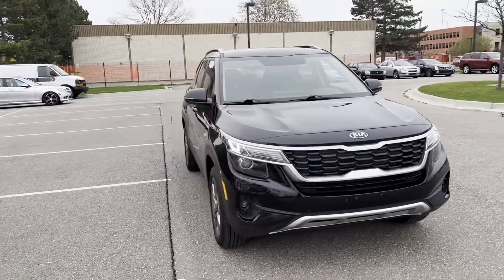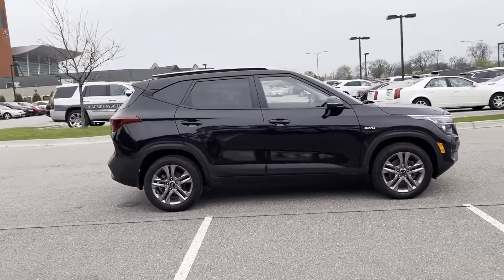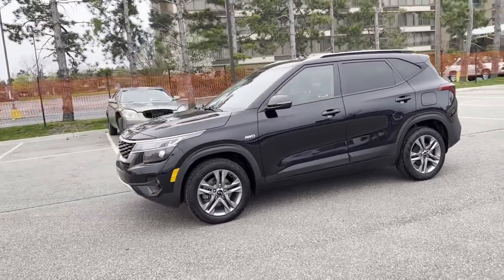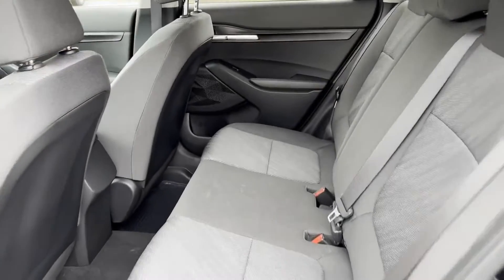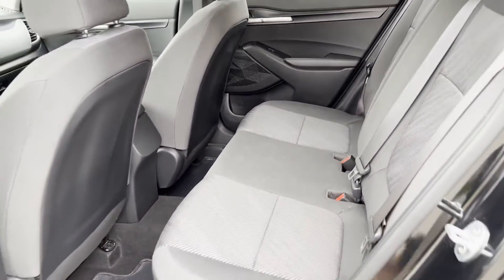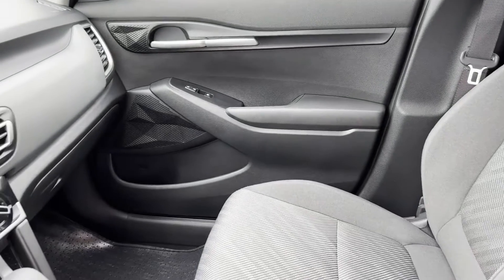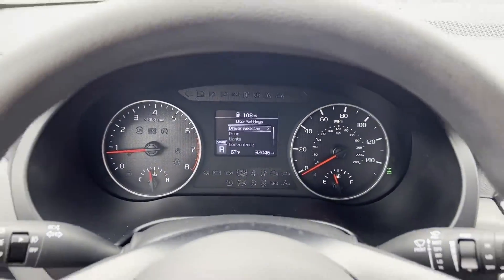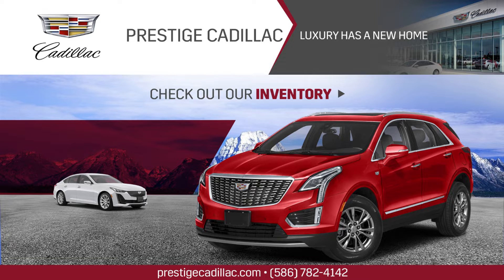Used 2021 Kia Seltos LX Detroit, Warren, Sterling Heights, St Clair Shores, Southfield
2021 Kia Seltos LX KNDEPCAA2M7065343 Video

This 2021 Kia Seltos LX KNDEPCAA2M7065343 is full of phenomenal features such as: